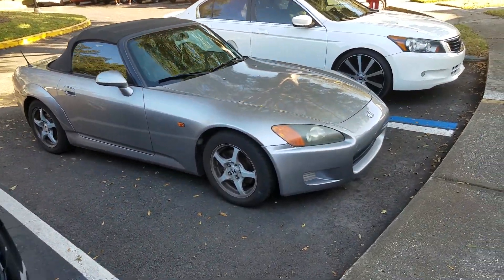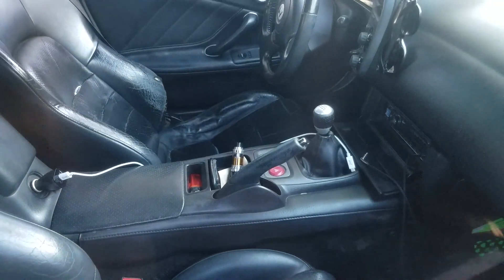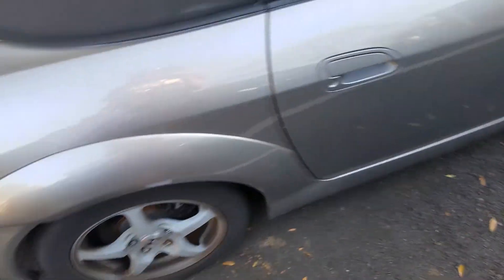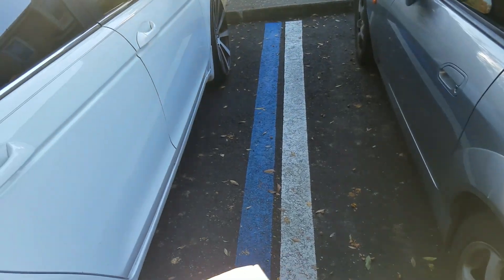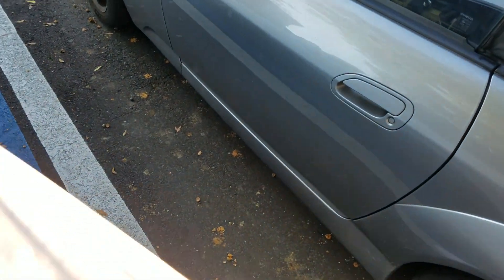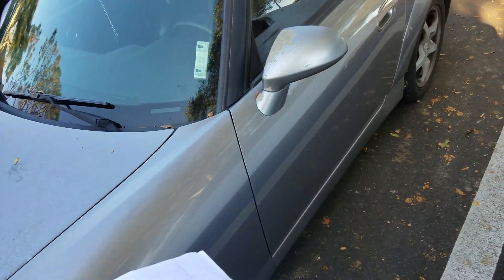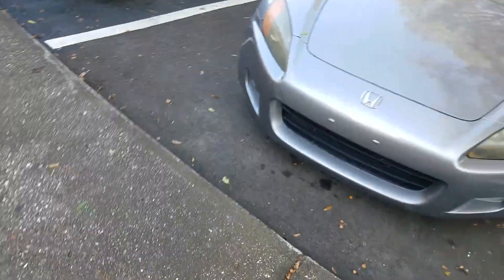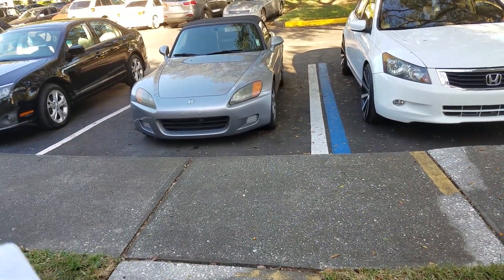S2000 Evaluation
Haha appraising my dude's car so I can buy it